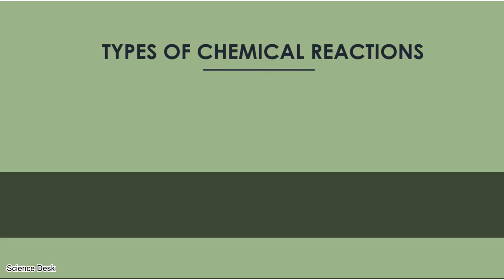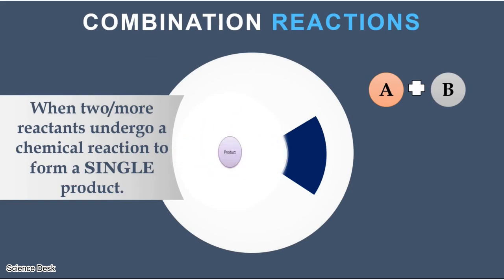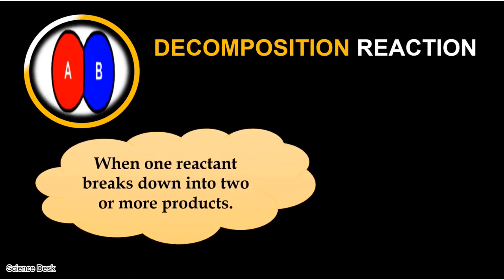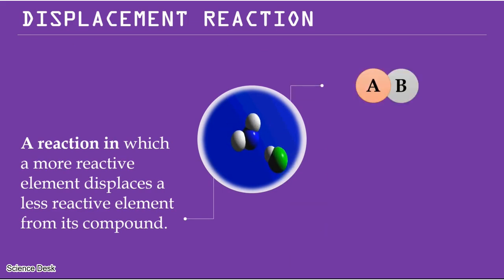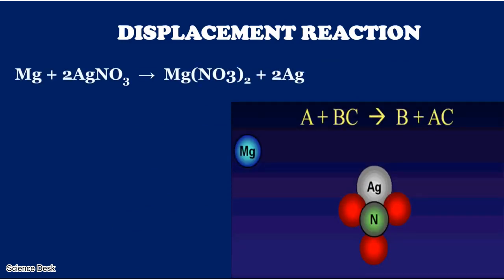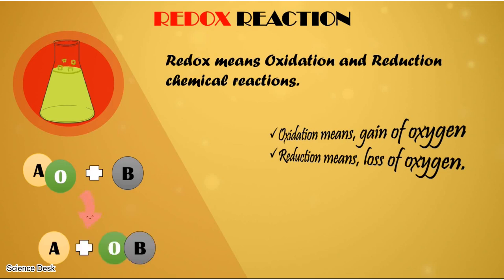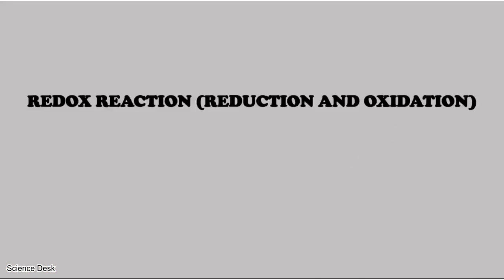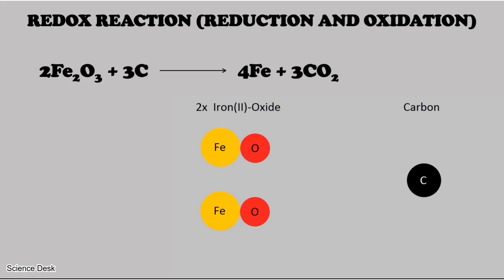Types of Chemical Reaction | Science Desk| CBSE | ICSE | IGCSE | Chemistry Topic 2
Chemical Reaction is an important topic to learn as to get prepared for Curriculum and other competitive exams.

The Video is about various Types of Chemical Reaction with Examples.  It explains the various types of chemical reactions such as combination or synthesis reaction, decomposition, displacement, oxidation and reduction reaction.  It defines the meaning of oxidation and reduction reaction along with the meaning of redox reaction.  The video clearly defines the term with the possible example to understand it better.  The example includes the combination of hydrogen and chlorine to form hydrochloric acid, decomposition of potassium per chlorate to form potassium chloride and oxygen,  the displacement of magnesium in silver in silver nitrate, oxidation of carbon to carbon di oxide, reduction of iron oxide to form iron collectively called as the redox reactions.  The video is designed in such a way that the topic is easily understood with the help of images and graphics to improve the chances to boost the exam grades of students appearing in CBSE, IGSE,ICSE, State Board and Other Competitive Exams.

We hope the video will be useful to students in their day to day learning process.